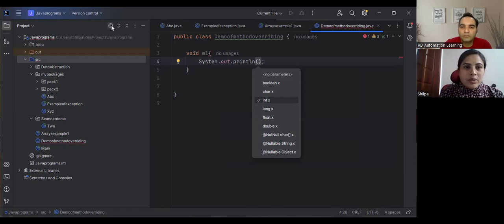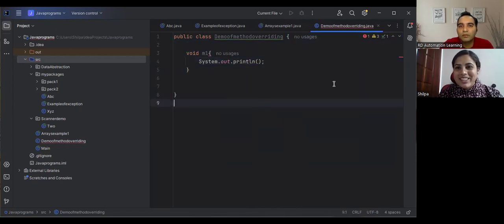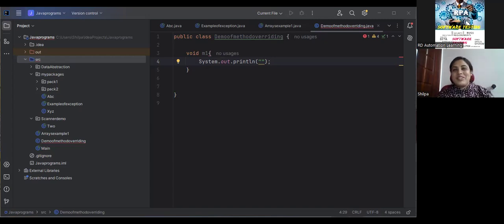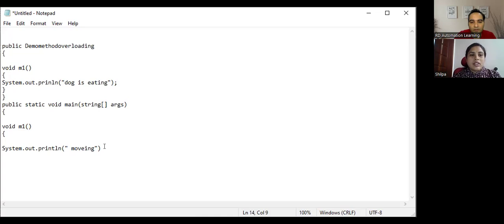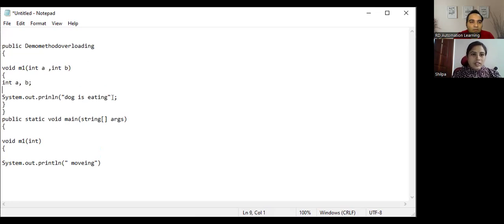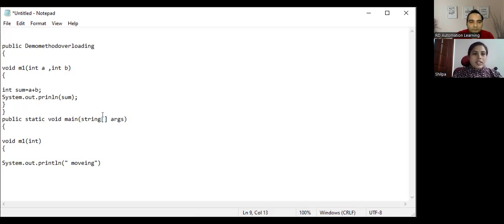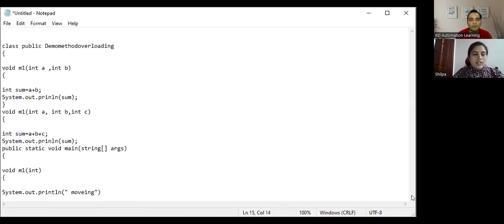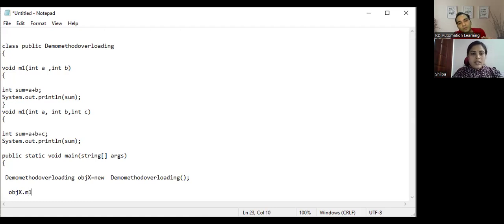Aero Technology Java Interview Questions